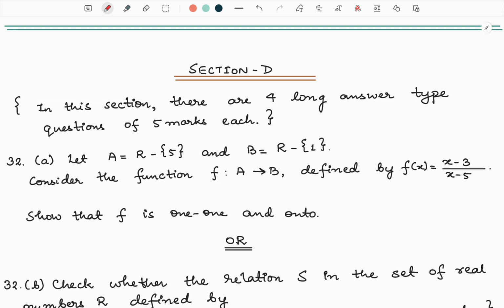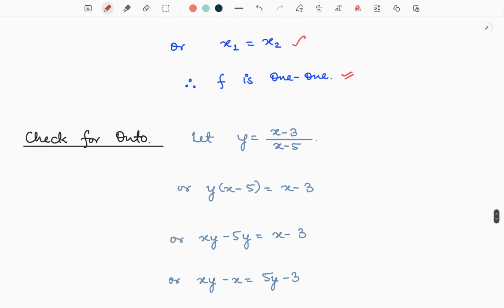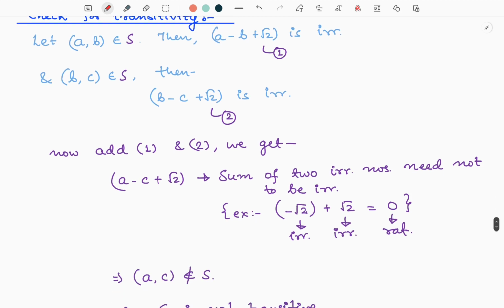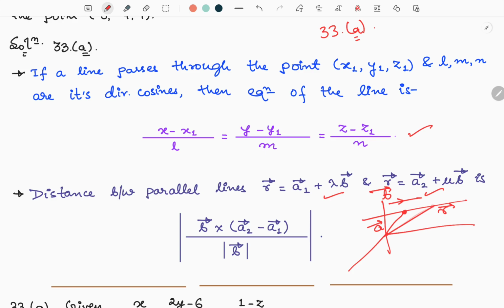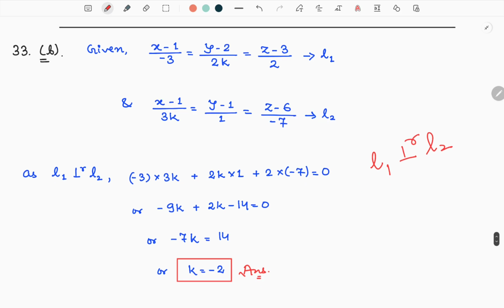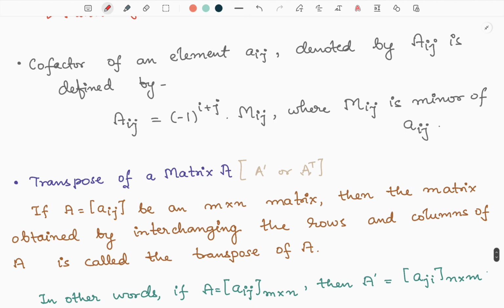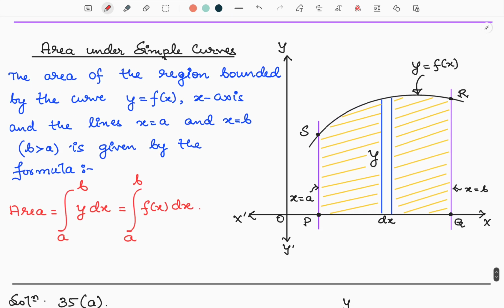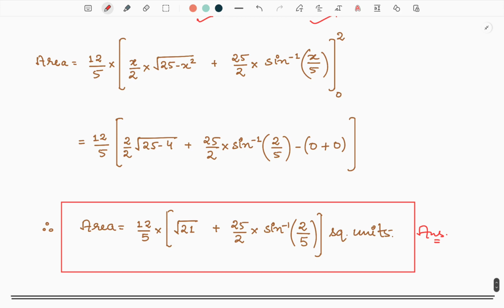DETAILED ANALYSIS.4 | CBSE 12th BOARD | MATHEMATICS EXAM | 09-03-2024 | Q.P. code 65/4/2 | Set-2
In part 4 of this video series, there is a detailed and thorough analysis of CBSE Senior secondary school Examination of Mathematics subject, which was conducted on March 09, 2024.

In this video, Section-D of the Question paper[Code- 65/4/2, Set-2] containing LONG ANSWER type questions(Each of 5 marks) are explained.

Section-D comprises total of 20 marks.